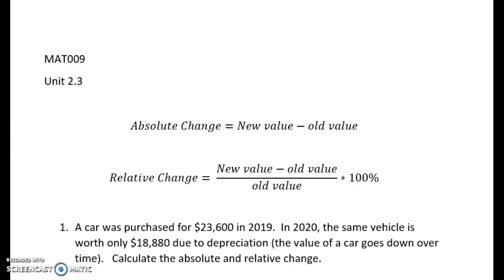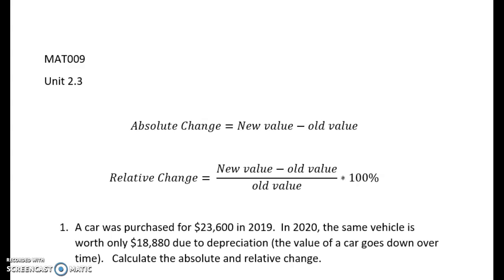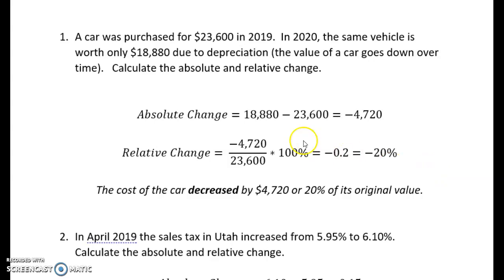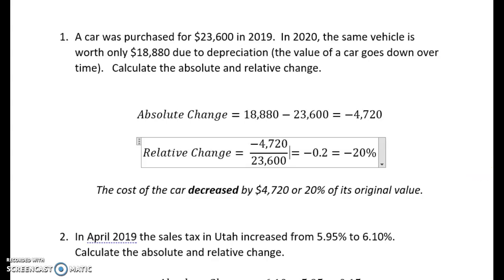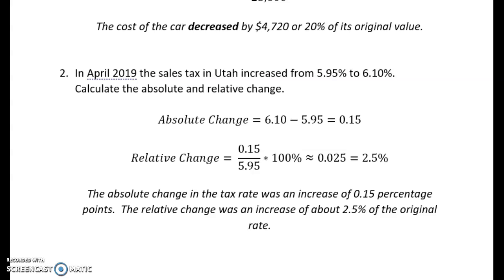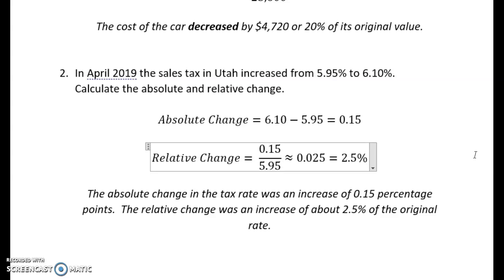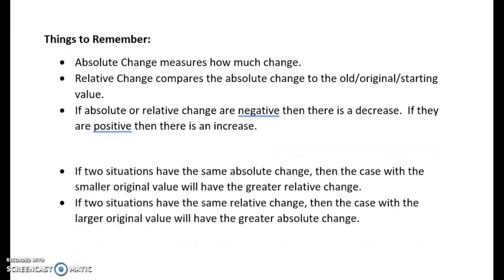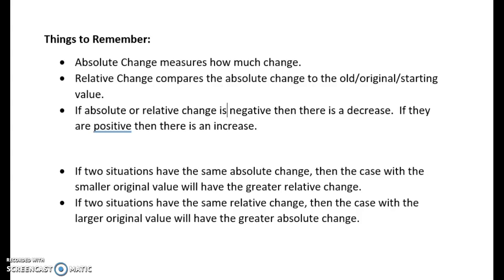Quantway Unit 2.3 recap